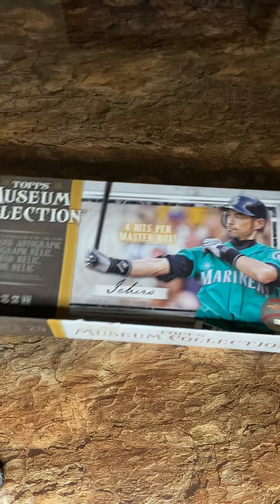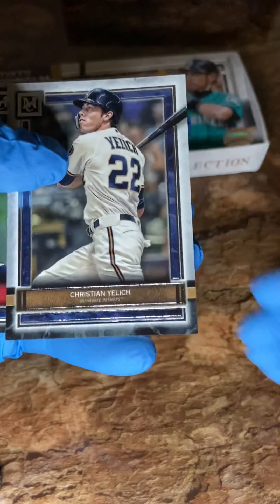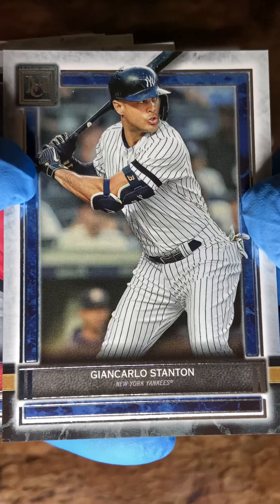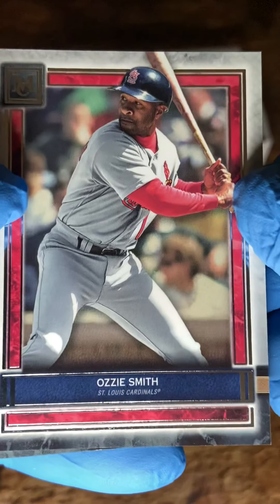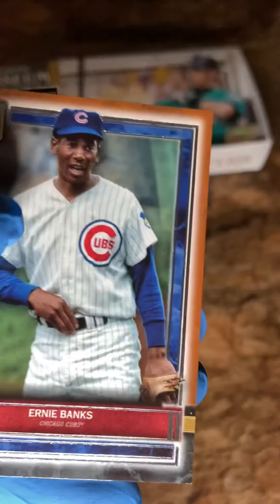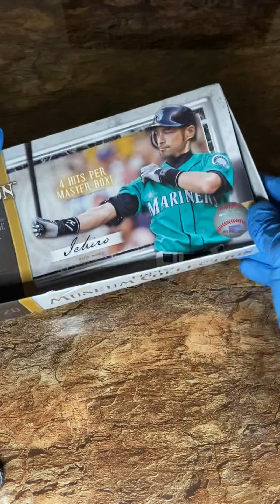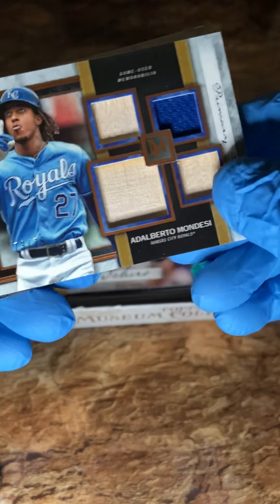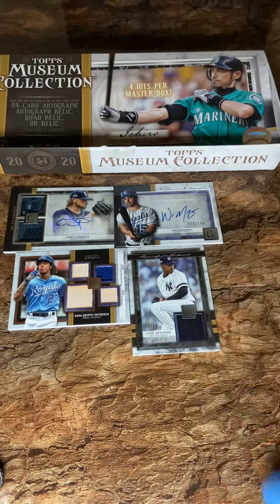Topps museum collection 2020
Baseball card breaks and pack openings